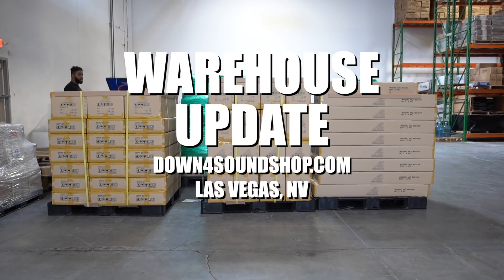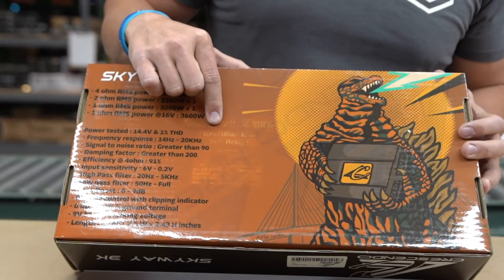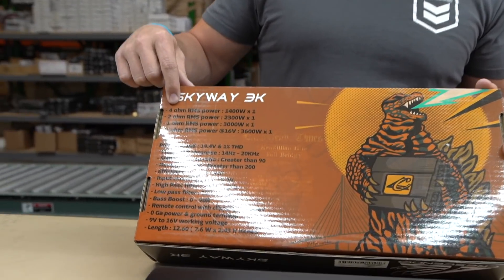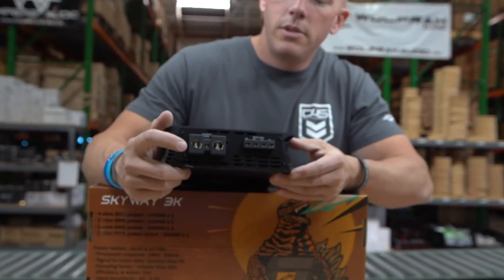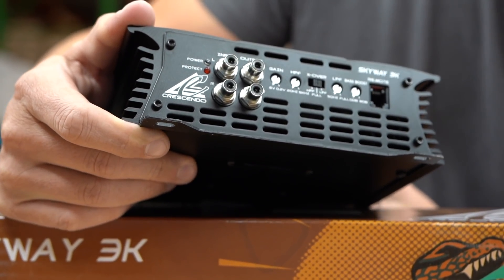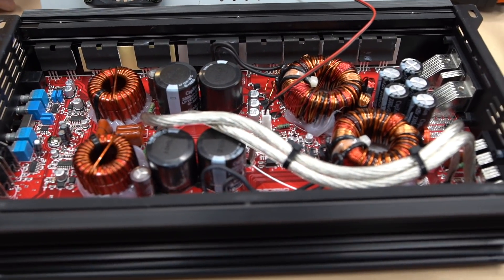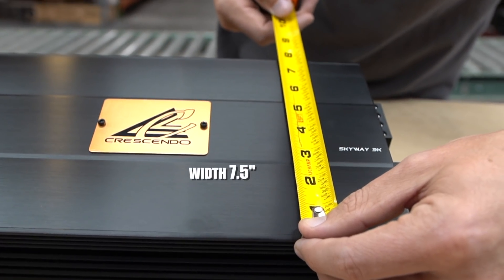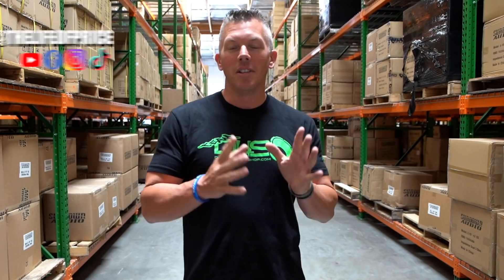NEW CRESCENDO AUDIO SKYWAY 3K FIRST LOOK!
Ne Product Alert! We are excited to give you guys a first look at Crescendo Audio's latest release, the Skywave 3k! This full bridge amp maintains the quality that Crescendo Audio has always established in its products. This compact build packs a lot of power, and is sure to be a boost to any build! In this video, JP gives us the rundown on the latest release!